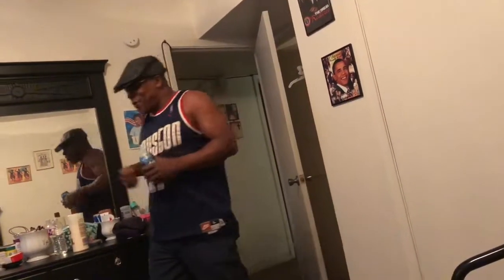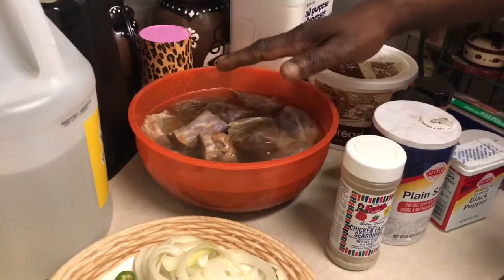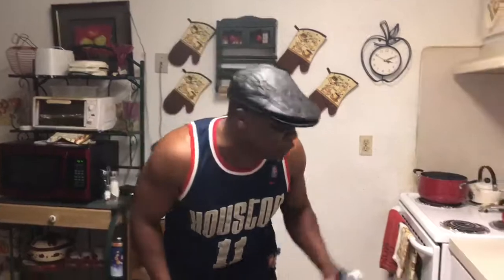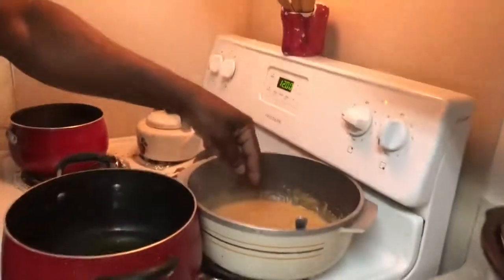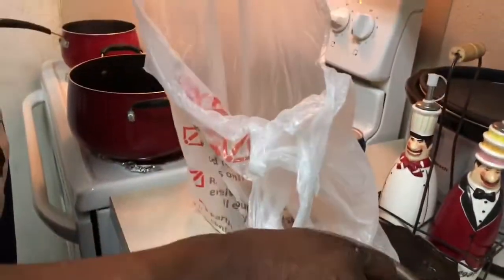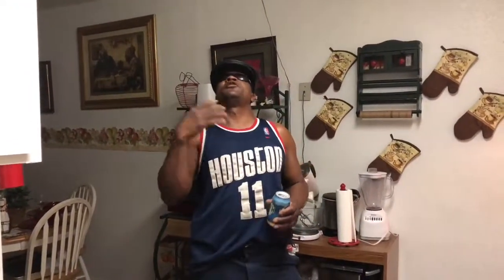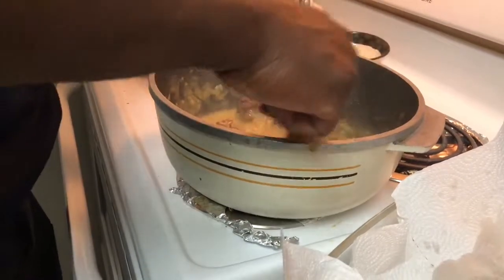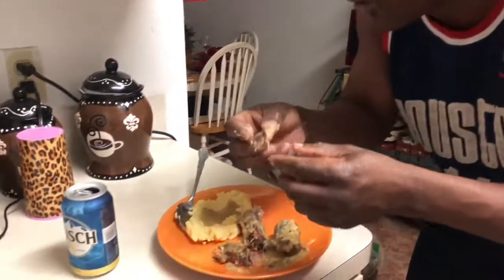Fried Turkey Necks”Cooking General”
This is one for the old school!